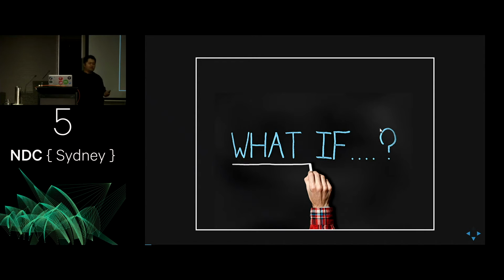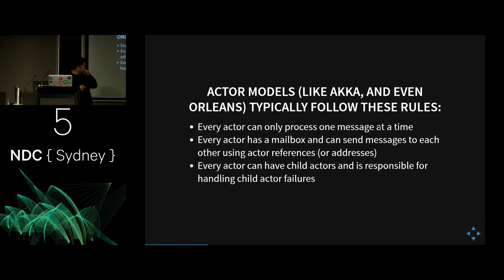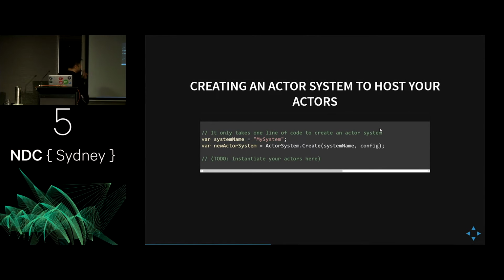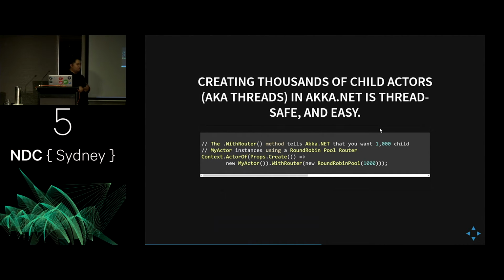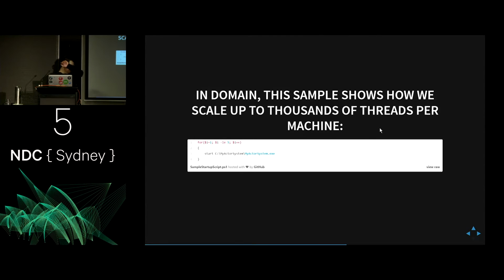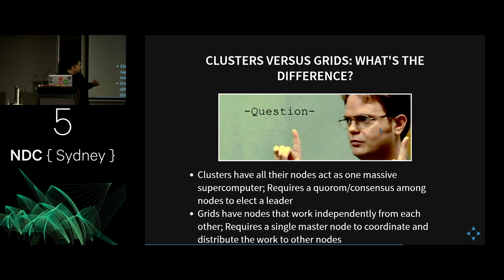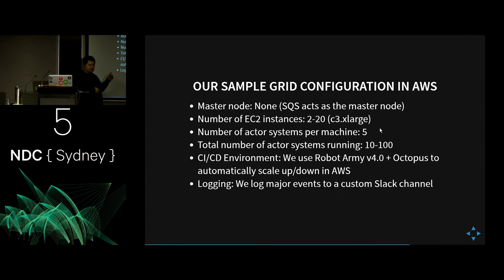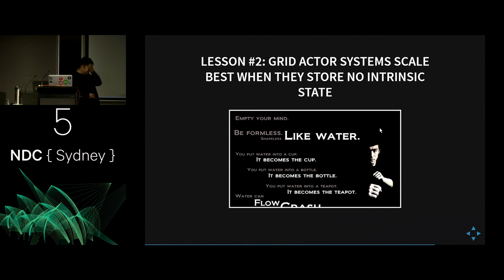Code it like C#, run it like Erlang - Philip Laureano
Code it like C#, run it like Erlang - Implementing Grid Computing in the Cloud with Akka.NET

With the advent of multiple core CPUs becoming ever more commonplace and infrastructure becoming increasingly cheaper to spin up in the cloud, one of the greatest challenges that we face as .NET developers is managing concurrency across multiple machines. The tales of immutable and incredible message-passing systems such as Erlang scaling to millions of users at a time have become the stuff of legend--but is there something similar for .NET?

Indeed, there is such a system for the CLR, and it's called Akka.NET. In this talk, I'll show you how you can write small, single-threaded classes (called "actors") and have Akka.NET seamlessly scale up those actors across not only multiple CPU cores--I'll also show you how you can scale and run thousands of jobs in parallel across multipleloosely-coupled machines in a cloud environment, such as Amazon Web Services. If you've ever wanted to experience the power of Erlang, but never wanted to leave the convenience of the C# language, then this is one talk you don't want to miss!